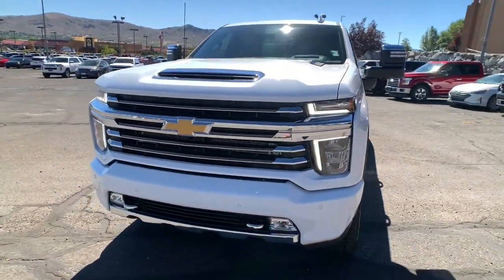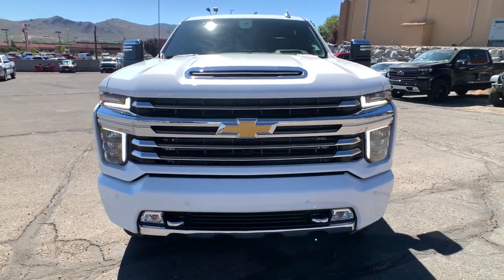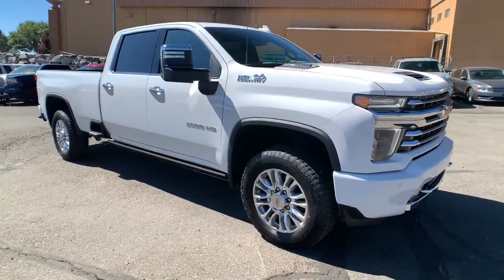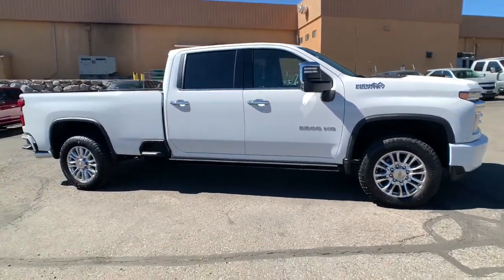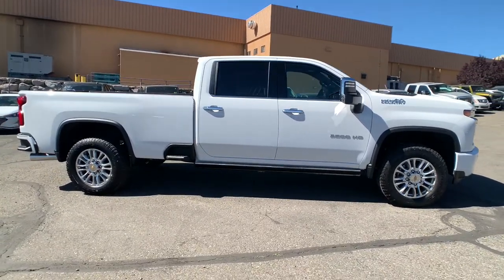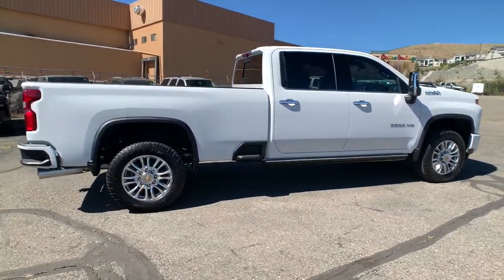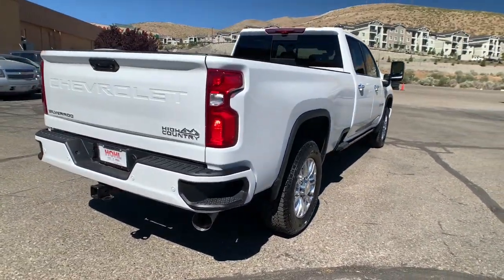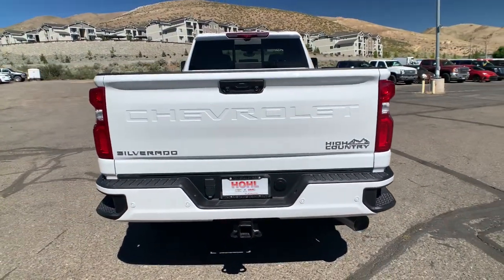2022 Chevrolet Silverado 3500HD Reno, Sparks, Fernley Lake Tahoe, Mammoth, NV CC22276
Summit White New 2022 Chevrolet Silverado 3500HD available in 3700 S. Carson Street, Carson City, Nevada at Michael Hohl GM. Servicing the Carson City, Reno, Sparks, Elko, Lake Tahoe, NV area.
2022 Chevrolet Silverado 3500HD High Country - Stock#: CC22276 - VIN#: 1GC4YVEY8NF299330

Summit White 2022 Chevrolet Silverado 3500HD High Country 4WD 10-Speed Automatic Duramax 6.6L V8 TurbodieselbrbrRecent Arrival!
Preferred Equipment Group 3LZ,3.73 Rear Axle Ratio,3.42 Rear Axle Ratio,Front Bucket Seats,Perforated Leather Seating Surfaces,10-Way Power Driver Seat Adjuster w/Lumbar,Not Equipped w/Front & Rear Park Assist,Safety Package II,High Country Deluxe,Radio: Chevrolet Infotainment 3 Premium System,Electric Rear-Window Defogger,Heated 2nd Row Outboard Seats,Color-Keyed Carpeting Floor Covering,Auto-Dimming Inside Rearview Mirror w/Camera,OnStar & Chevrolet Connected Services Capable,Technology Package,120-Volt Instrument Panel Power Outlet,Bed View Camera w/2 Trailer Camera Provisions,Steering Wheel Mounted Electronic Cruise Control,Power Sunroof,Chevytec Spray-On Black Bedliner w/Chevrolet Logo,6 Rectangular Chromed Tubular Assist Steps,Front License Plate Kit,LED Cargo Area Lighting,Durabed Pickup Bed,Power-Retractable Assist Steps,Deep-Tinted Glass,Gooseneck/5th Wheel Prep Package,Front Chrome Recovery Hooks,Skid Plates,Integrated Trailer Brake Controller,Front LED Fog Lamps,Heavy Duty Front Spring/Camper Package,Engine Block Heater,Suspension Package,SiriusXM w/360L,Driver Memory,Power Sliding Rear Window w/Defogger,10-Way Power Passenger Seat Adjuster w/Lumbar,Chevrolet Connected Access Capable,Power Front Passenger Windows w/Express Up/Down,Power Rear Windows w/Express Down,Power Door Locks,Keyless Open & Start,Power Front Windows w/Driver Express Up/Down,Front Carpeted Floor Mats,Rear Carpeted Floor Mats,Bluetooth For Phone,Remote Vehicle Starter System,Compass Located In Instrument Cluster,Floor-Mounted Center Console,Auto-Dimming Inside Rear-View Mirror,Chrome Mirror Caps,Power-Adjustable Outside Mirrors,Chrome Front Grille Bar w/Chrome Grille Inserts,Wireless Charging,Heated Driver & Front Outboard Passenger Seats,120-Volt Bed Mounted Power Outlet,Heated Steering Wheel,12-Volt Rear Auxiliary Power Outlet,Ventilated Driver & Front Passenger Seats,Heavy-Duty 80 Amp Battery,Electrical Lock Control Steering Column,Manual Tilt/Telescoping Steering Column,Leather-Wrapped Steering Wheel,Hitch Guidance w/Hitch View,Standard Tailgate,Safety Alert Seat,Exhaust Brake,Advanced Trailering System,Following Distance Indicator,Forward Collision Alert,Rear Cross Traffic Alert,Lane Departure Warning System,Universal Home Remote,8 Driver Information Center,Automatic Emergency Braking,Lane Change Alert w/Side Blind Zone Alert,Bose Premium 7 Speaker Sound System,2nd Row Dual USB Charge-Only Ports,Unauthorized Entry Theft-Deterrent System,Multicolor 15 Diagonal Head-Up Display,HD Surround Vision w/2 Trailer View Camera Provisions,Up-Level Rear Seat w/Storage Package,IntelliBeam Automatic High Beam On/Off,Wi-Fi Hotspot Capable,Wireless Phone Projection,Steering Wheel Audio Controls,4-Wheel Disc Brakes,Air Conditioning,Electronic Stability Control,Front Center Armrest,Navigation System,ABS brakes,Alloy wheels,Auto-dimming door mirrors,Automatic temperature control,Brake assist,Bumpers: body-color,Delay-off headlights,Driver door bin,Driver vanity mirror,Dual front impact airbags,Dual front side impact airbags,Front anti-roll bar,Front dual zone A/C,Front fog lights,Front reading lights,Front wheel independent suspension,Fully automatic headlights,Garage door transmitter,Heated door mirrors,Heated front seats,Heated steering wheel,Illuminated entry,Low tire pressure warning,Memory seat,Occupant sensing airbag,Overhead airbag,Overhead console,Panic alarm,Passenger door bin,Passenger vanity mirror,Power door mirrors,Power driver seat,Power passenger seat,Power steering,Power windows,Rear reading lights,Rear seat center armrest,Rear step bumper,Rear window defroster,Remote keyless entry,Security system,Speed control,Speed-sensing steering,Split folding rear seat,Steering wheel mounted audio controls,Telescoping steering wheel,Tilt steering wheel,Traction control,Trip computer,Turn signal indicator mirrors,Variably intermittent wipers,Ventilated front seats,Auto-dimming Rear-View mirror,7 Speakers,AM/FM radio: SiriusXM with 360L,Premium audio system: Chevrolet Infotainment 3 Premium,Exterior parking camera rear: HD Surround Vision yes